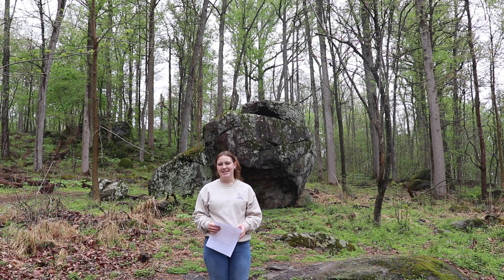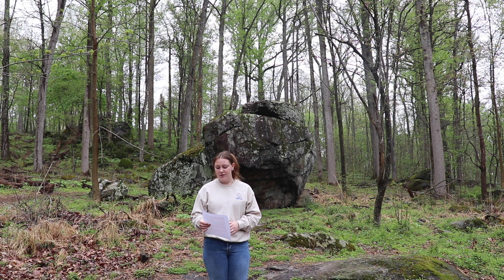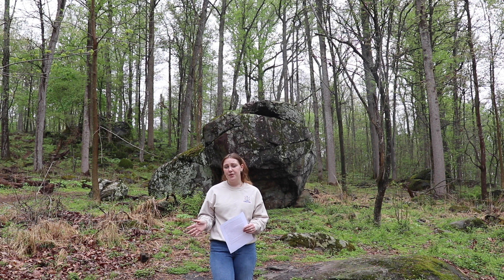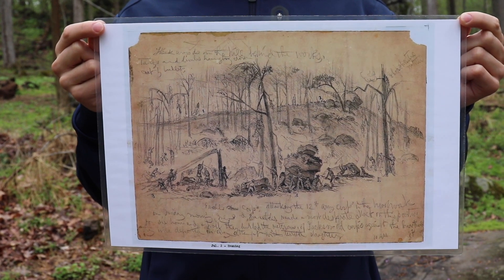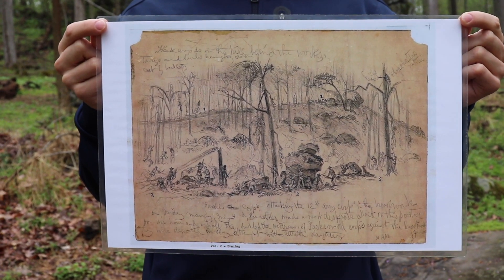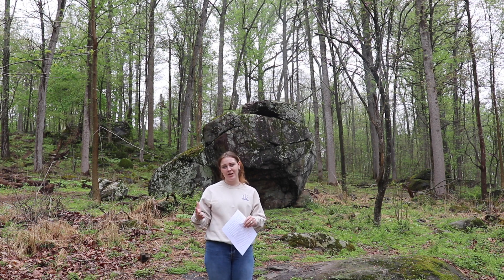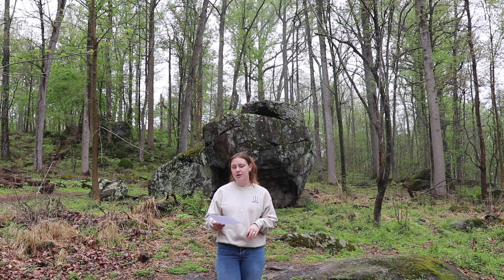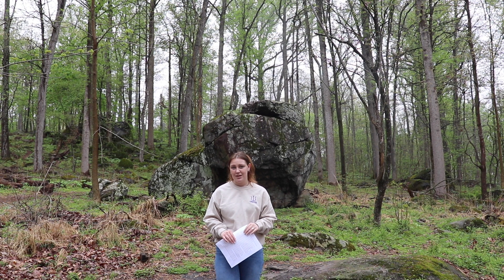Culp's Hill Spot Interpretation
CWI Fellow Carly Jensen '24 is on site at Culp's Hill, one of the most famous areas of the Gettysburg Battlefield! In this Spot Interpretation, Carly discusses the fighting on during the Battle of Gettysburg, focusing on Edwin Forbes' famous sketch of the battle at this site and the importance of journalists such as Forbes in bringing the Civil War to the doorsteps of Americans on the home front.